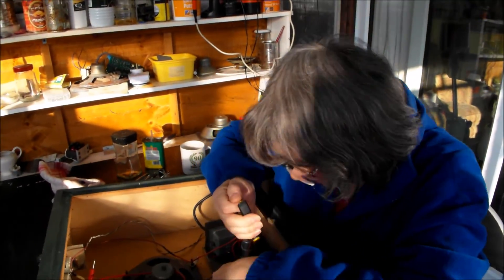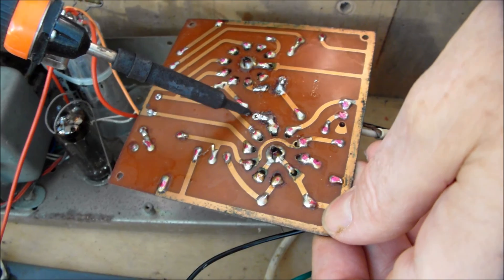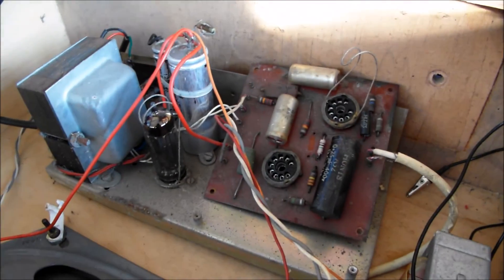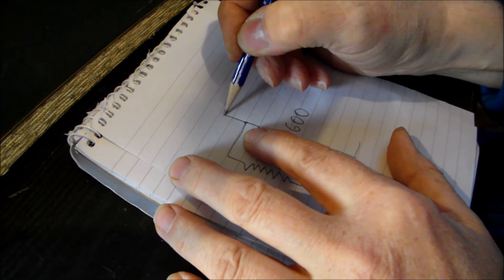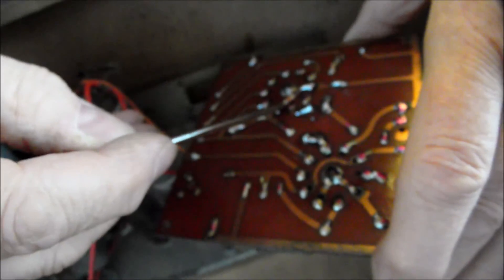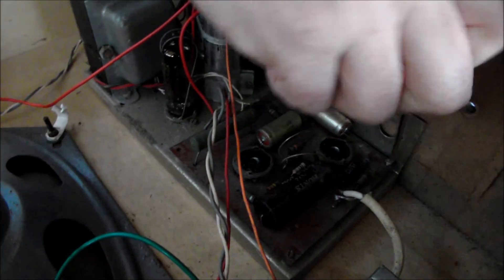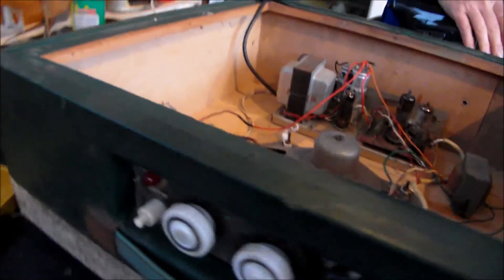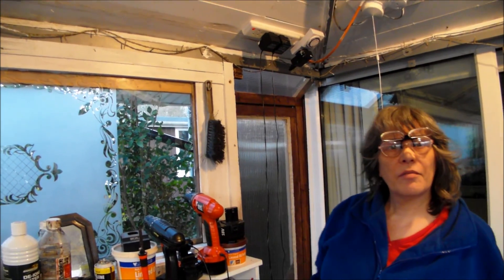Bird Talisman part 2: soldering, repair, making it work and testing.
Of probable interest to electronics engineers and guitar amplification enthusiasts, this movie shows The Hoofbag trying to repair a vintage Bird Talisman Valve guitar amplifier. There are some important tips on the undertaking of repairs to mains amplification equipment: always remove the plug from wall socket when soldering or changing components inside equipment. Its unfortunate that the dynamic fault finding process requires that the mains plug is inserted. Please only attempt this if you're a competent service engineer. Lack of knowlege and experience can be fatal. I've been doing this sort of stuff for 48 years and even with this experience, I sometimes get a shock. Be careful! Also try to get a schematic from the Web. Vintage Hofner were prolific in this instance so, thank you VH! This is the second part of the repair process and at this point we got it going. The speaker of the amp is facing downwards so the sound isn't quite as good as it would be if the amp is stood in it's normal working position. Valve amps are the prefered means of sound reinforcement for guitarists. This one was built in the early 1960s according to the date stamp on the electrolytic capacitors. Only wish I could keep it because it sounds beautiful! However, lack of both beer tokens and space in our house forces sale. Oh well! )o: